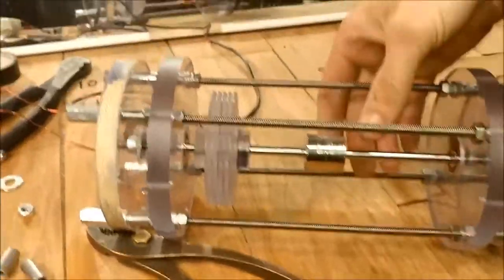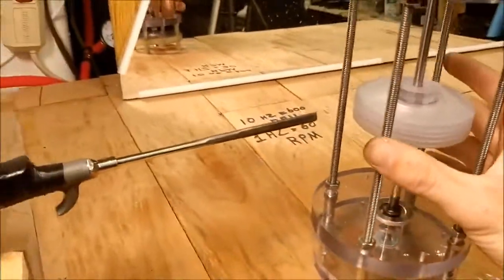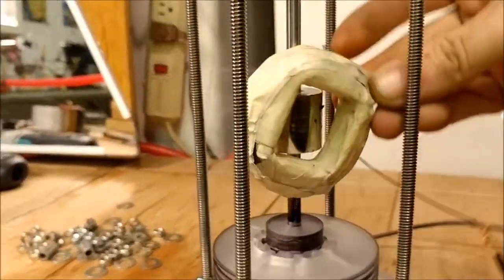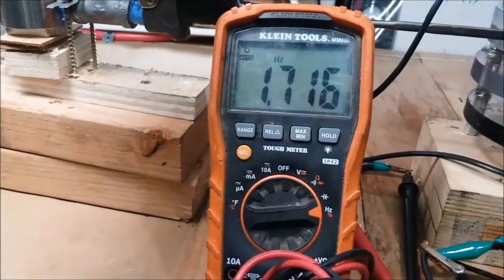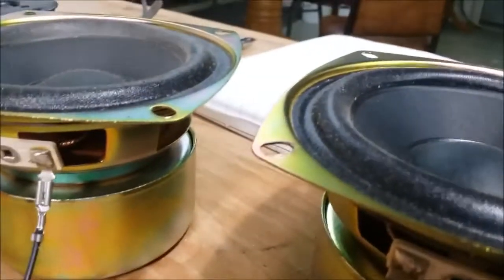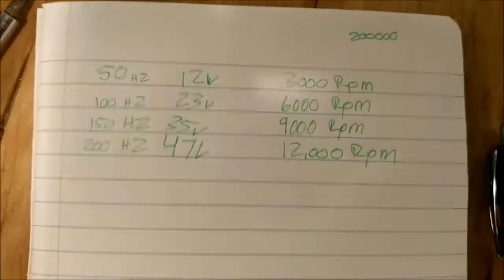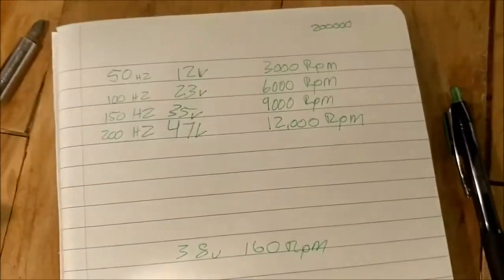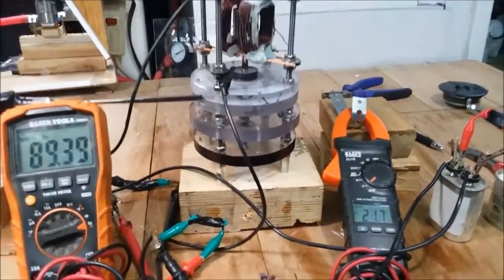Nikola Tesla's Flywheel Accelerator - The basis for the generation of free energy - Overunity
Tesla's Accelerometer - The basis for generating free energy - Overunity.